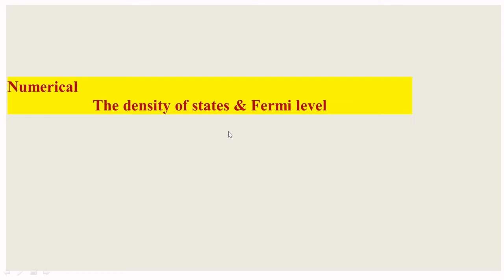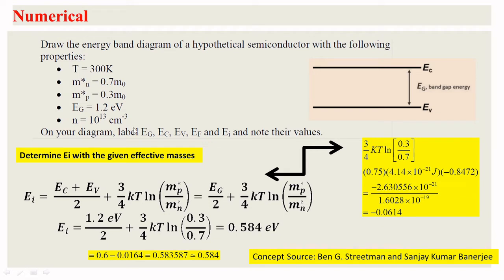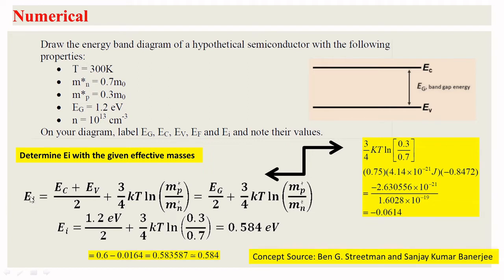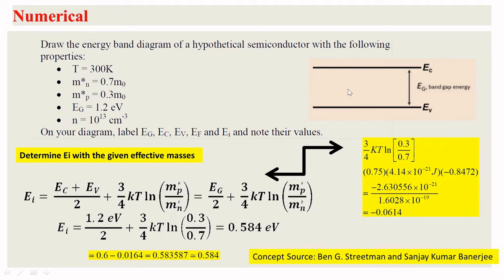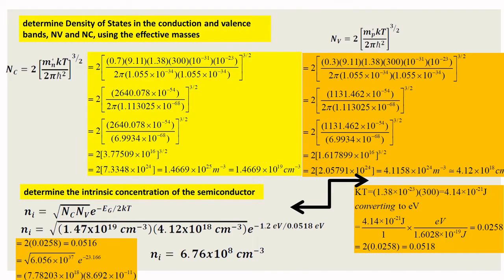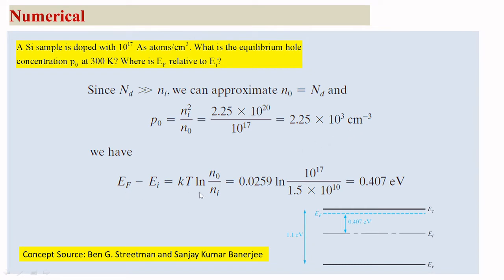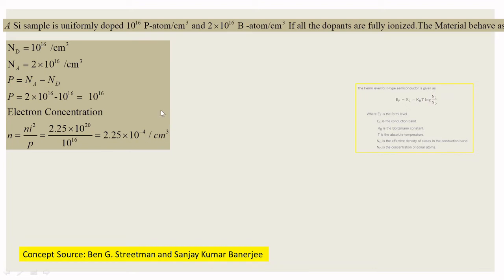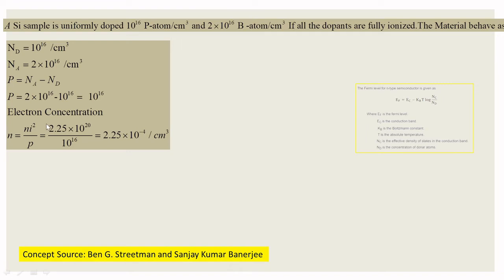Numerical Problems from Fermi level | Effective density of states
Students,
Topics Covered:
1.Numericals in Fermi level
2.Effective density of states
Book Ref:
Solid State Electronic Devices
Textbook by Ben G. Streetman and Sanjay Banerjee